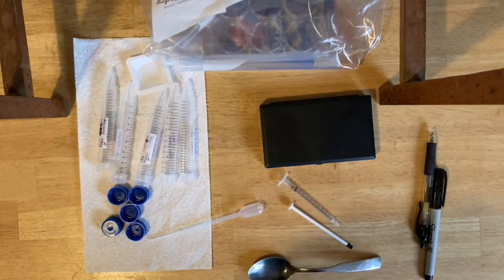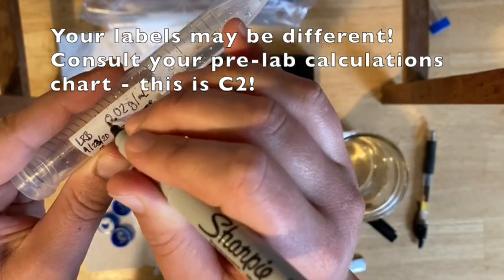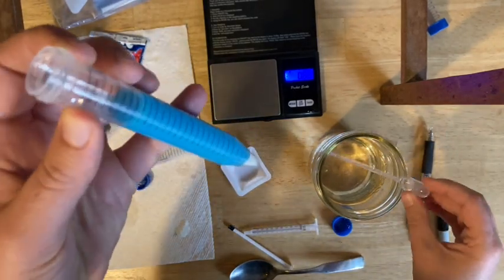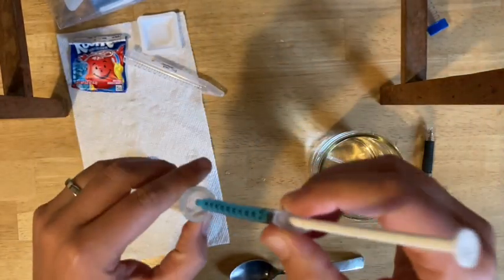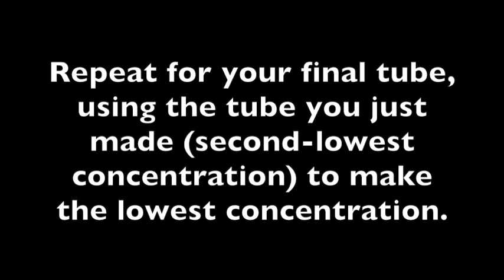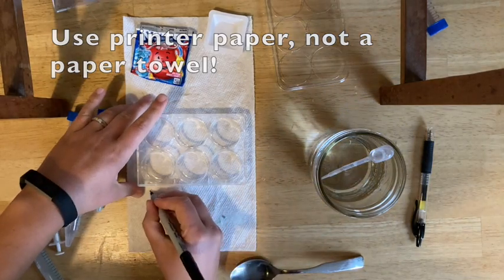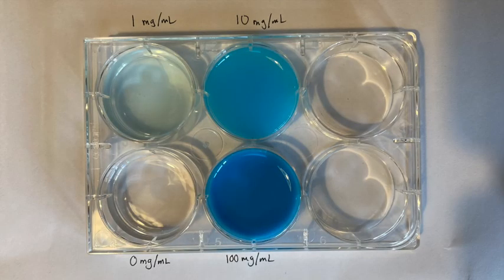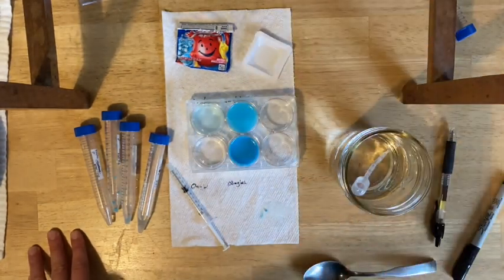Solution Preparation Lab Part 2: Dilutions (Revised)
An overview of making and testing dilutions as part of Solution Preparation.